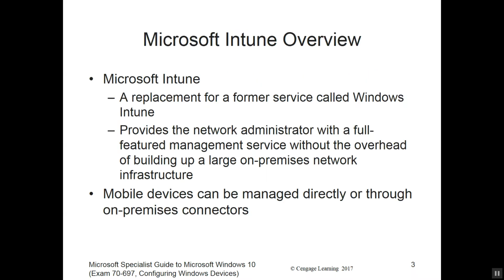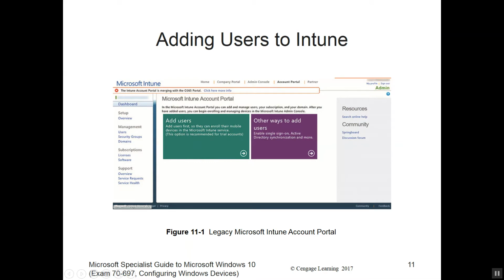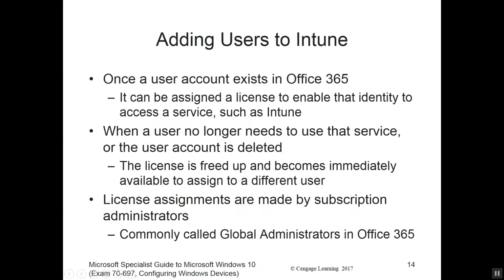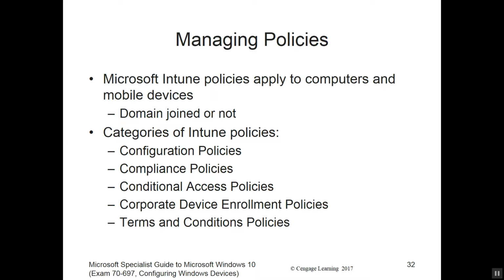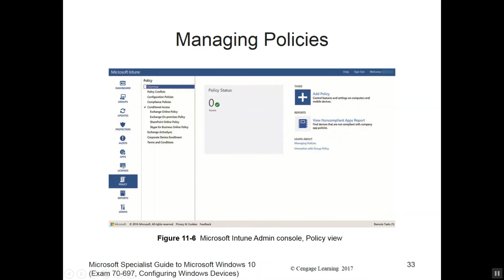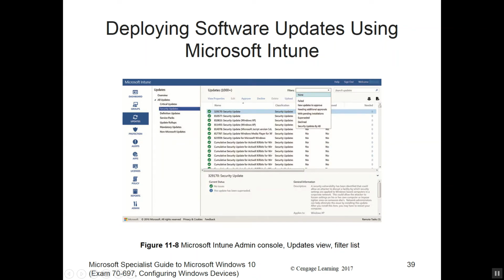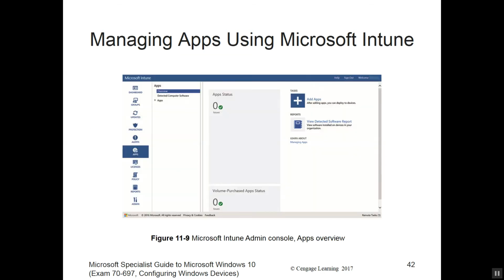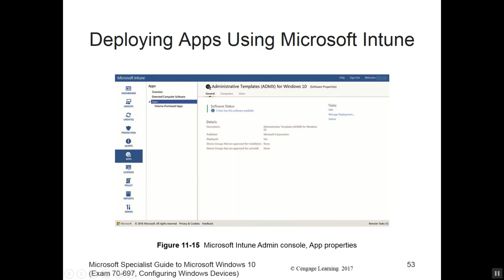CTS1110 Unit 11 Overview